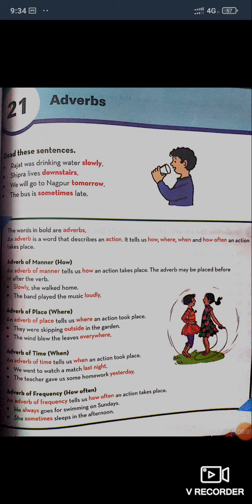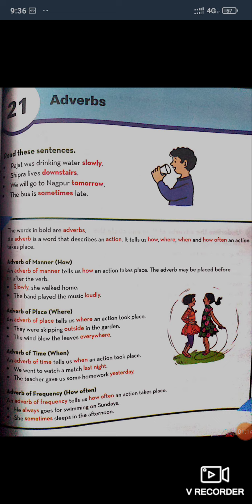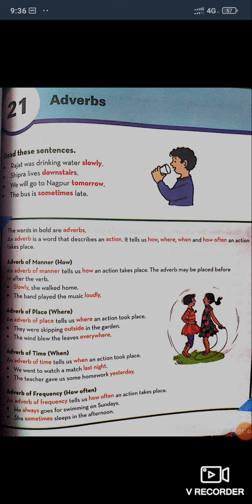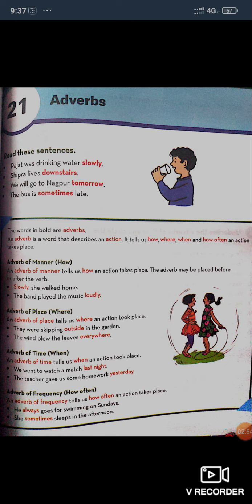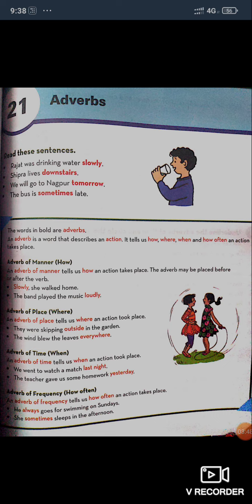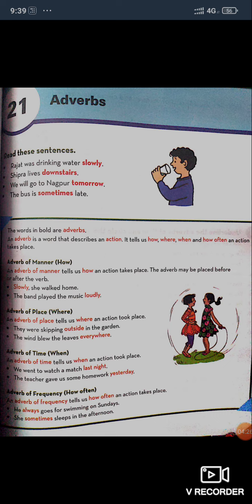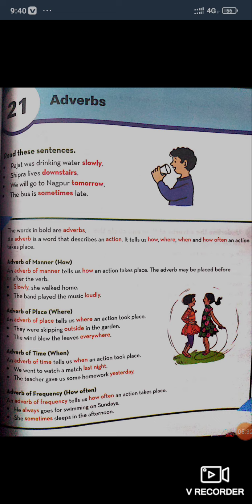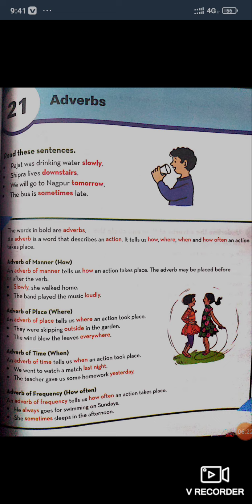Adverb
English ch 21